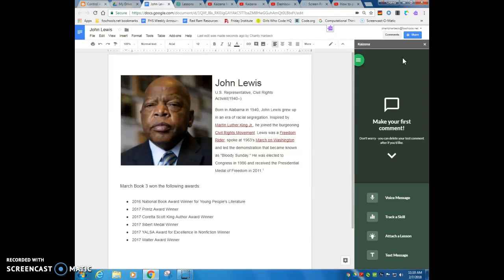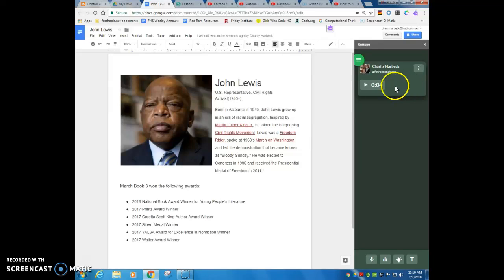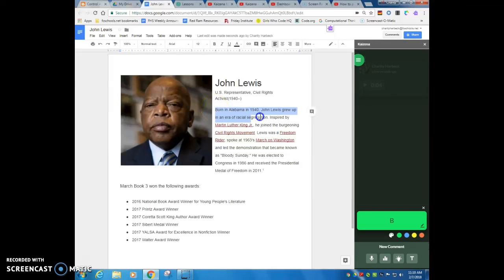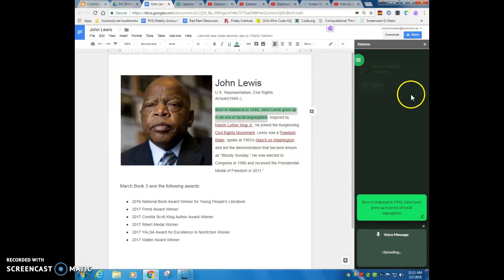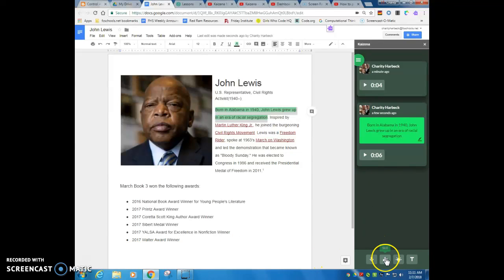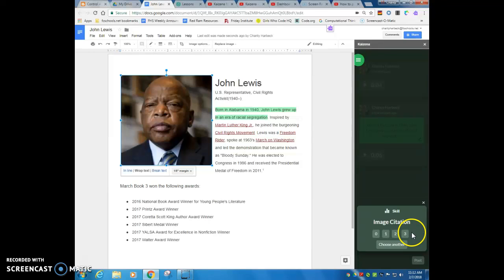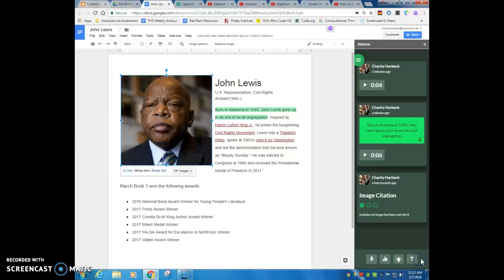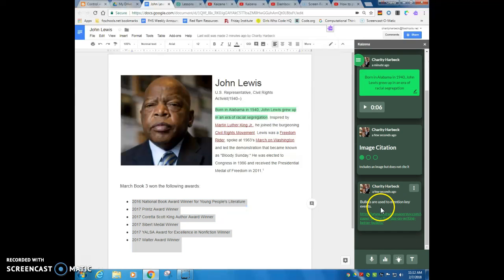Getting Started with Kaizena in Google Docs